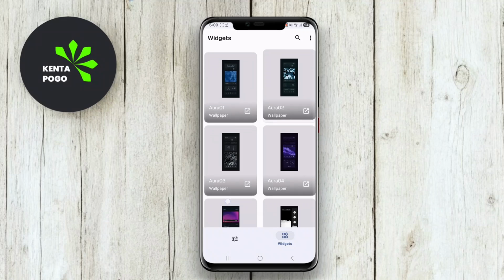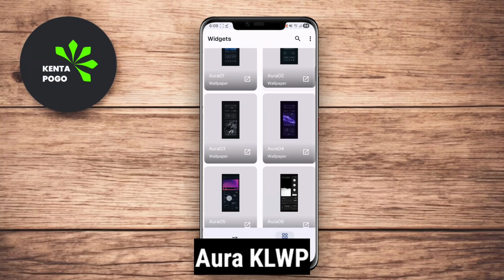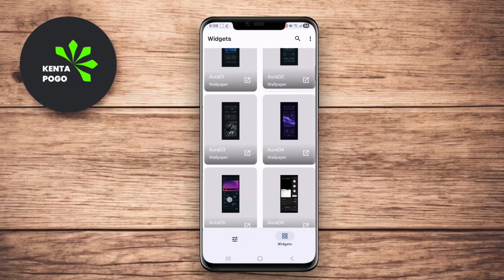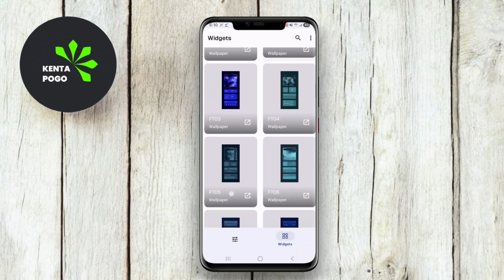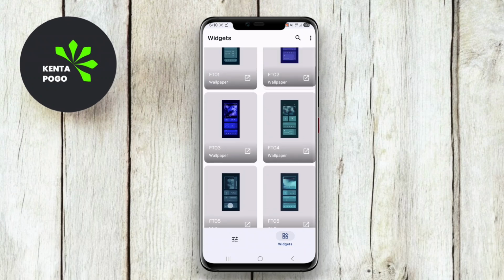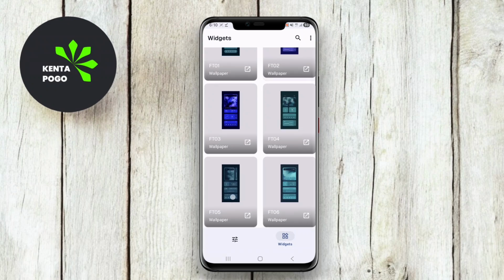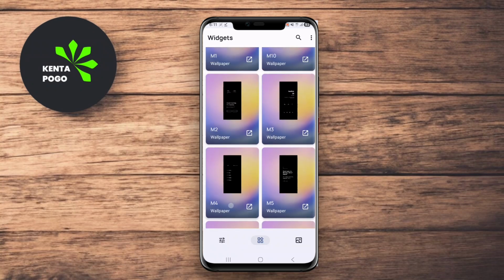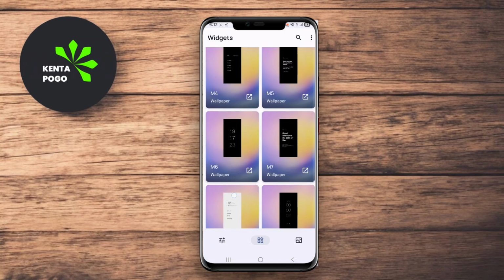3 Best KLWP Apps for Android 2026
This video highlights the 3 best KLWP apps for Android that allow you to fully customize your home screen with live wallpapers, interactive widgets, and unique layouts. KLWP (Kustom Live Wallpaper) is a powerful tool for personalization, giving you complete control over your Android device’s look and feel. Discover the top apps that make your phone stand out with creative designs and advanced customization options.